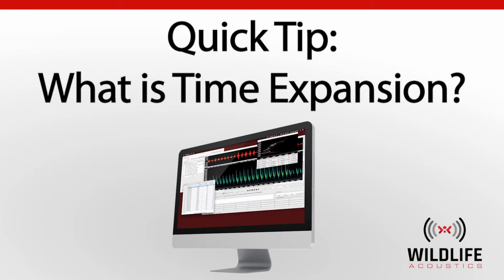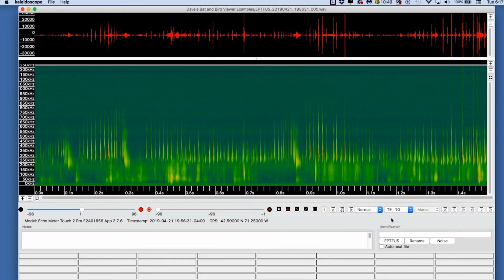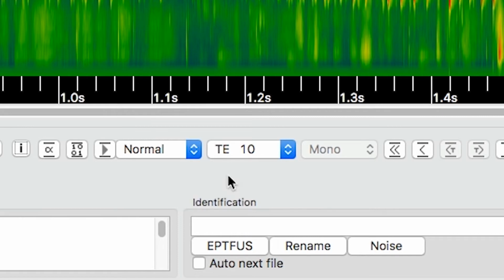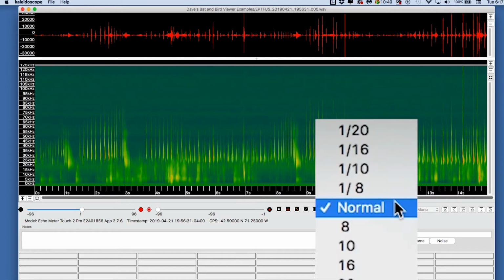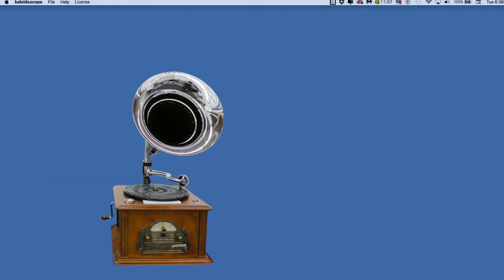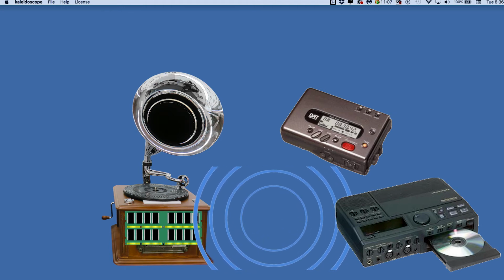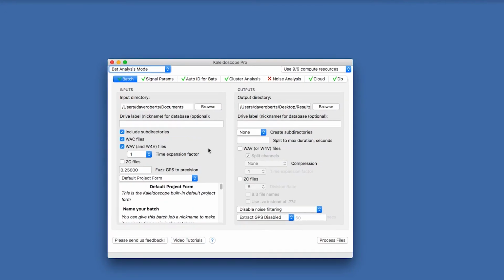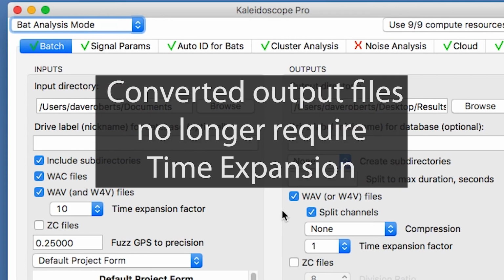Kaleidoscope Pro Quick Tip: Time Expansion | Identify and Analyze Animal Sounds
Kaleidoscope Pro allows you to quickly sort, label, and identify bird songs, frog calls, and bat identifications from weeks, months, or even years of recordings. In this video, we’ll explain what is Time Expansion Recording, and how it is handled by Kaleidoscope Pro.